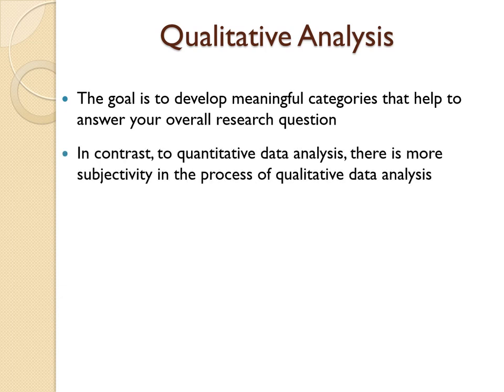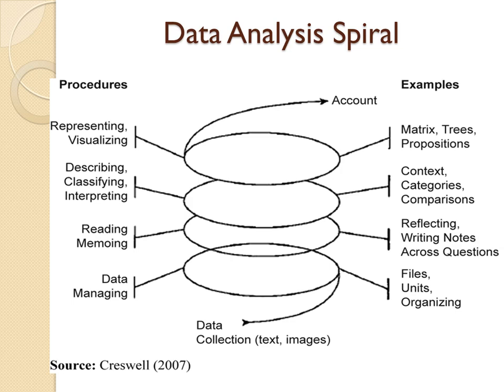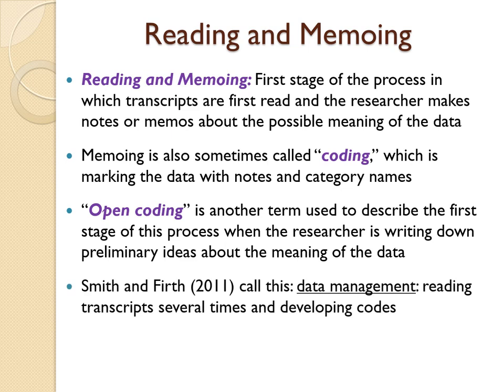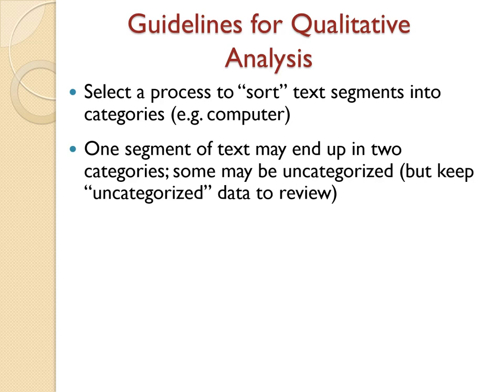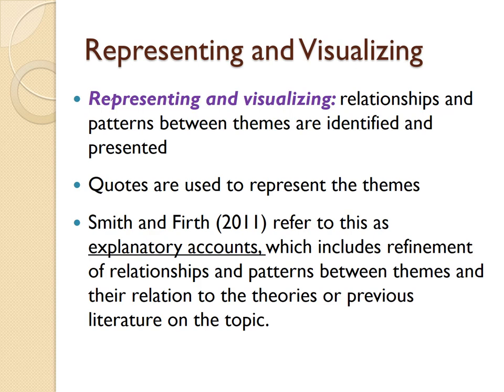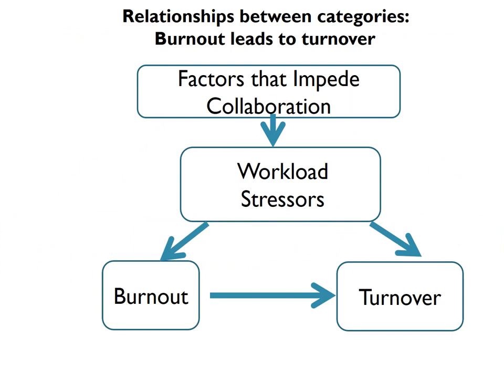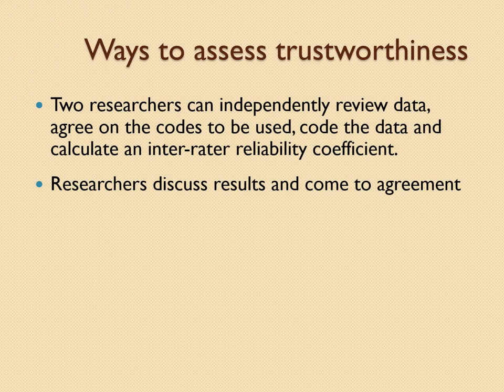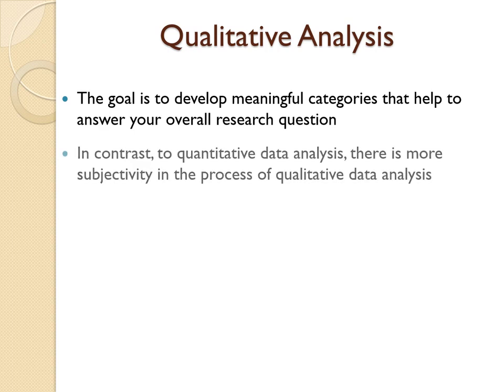Qualitative Data Analysis Audio Lecture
The content applies to qualitative data analysis in general. The steps are also described in writing below (Click Show more): STEP.

Michael Lesnick describes the incursion of modern algebraic topology in the analysis of databases. He also explains the development of tools for studying the qualitative features of data Michael.

In this 16 minute video, Graham R Gibbs discusses some of the issues behind transcribing an interview or getting someone else to do it for you. PowerPoint files for the session are here: .